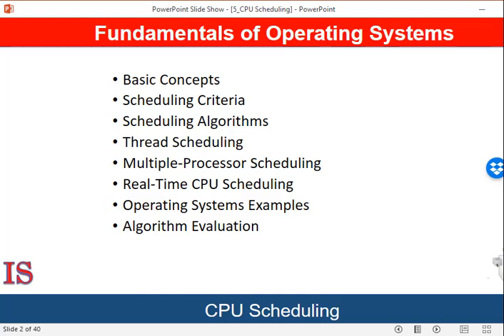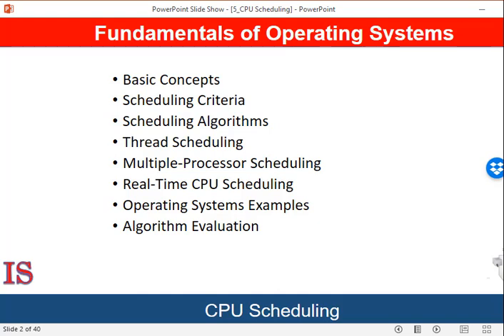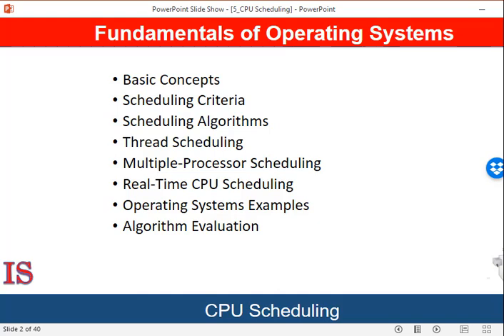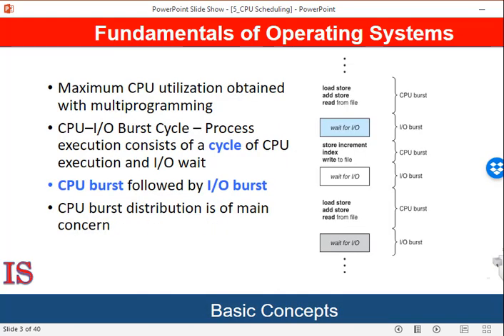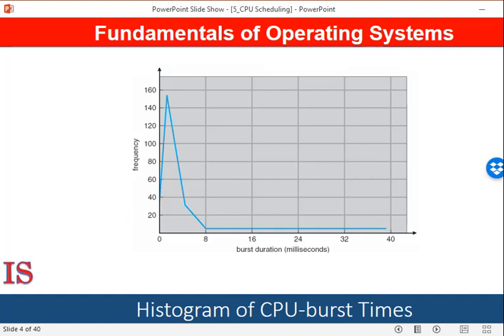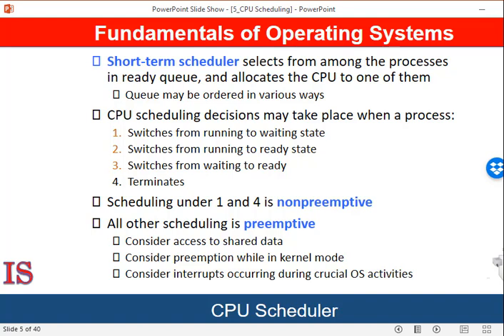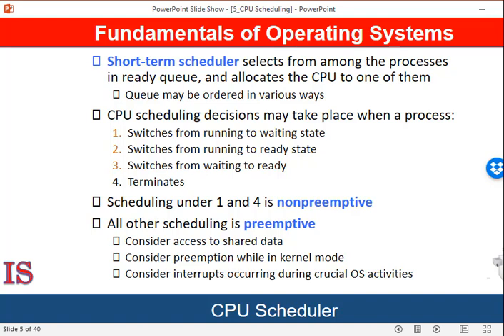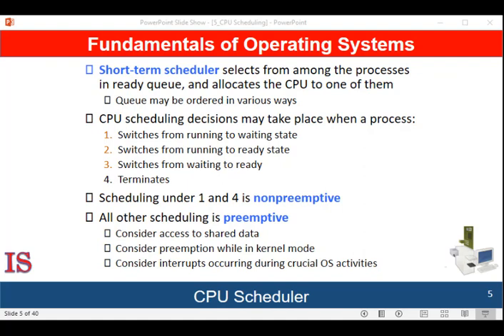M2U5L1 CPU Scheduling